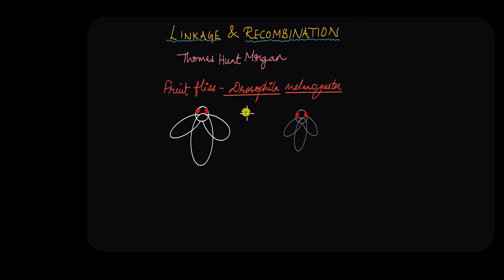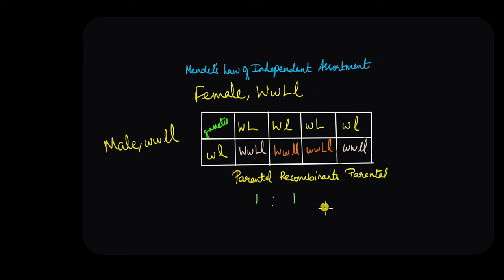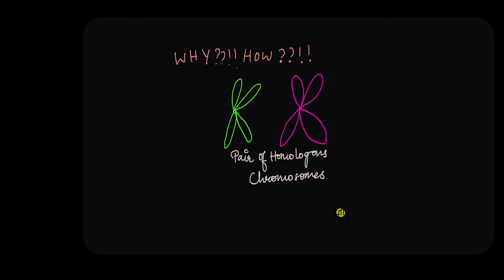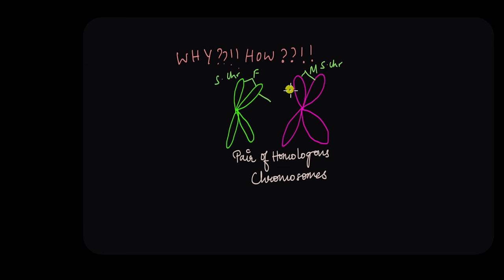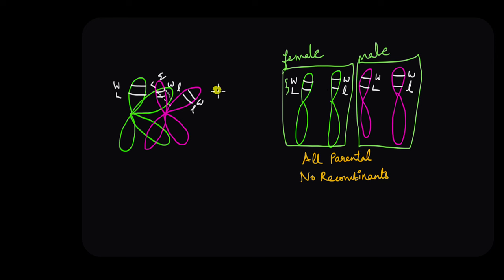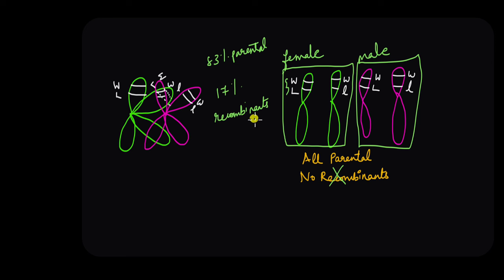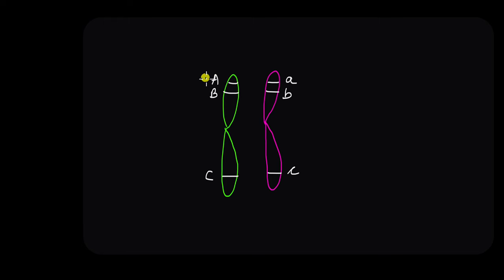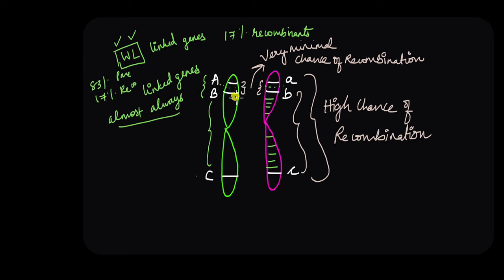Linkage and Recombination | Principles of Inheritance and Variation | Biology | Khan Academy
Why did Morgan's fruit fly experiments deviate from Mendel's laws? Does it mean Mendel's laws are disproved? Watch this video to learn about some exceptions to Mendel's laws of inheritance.